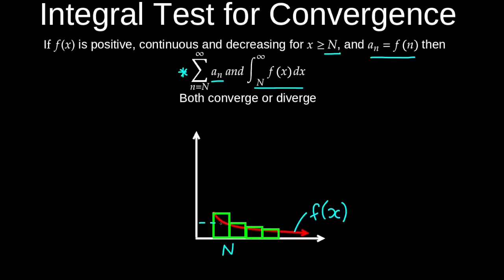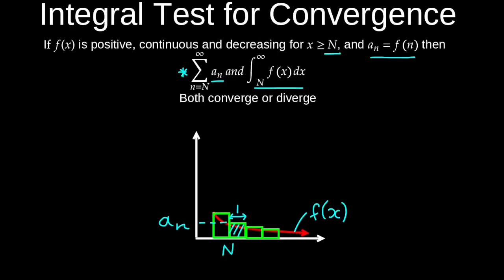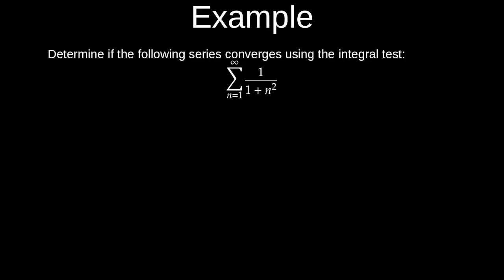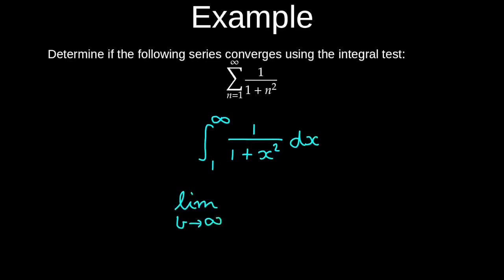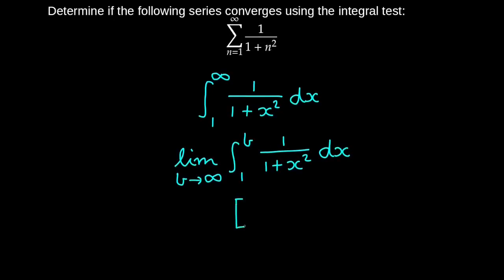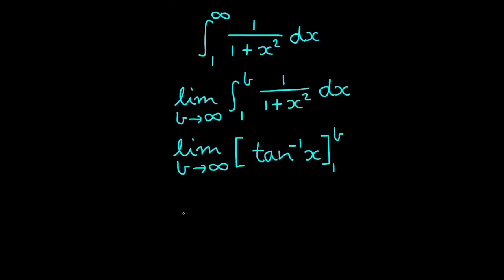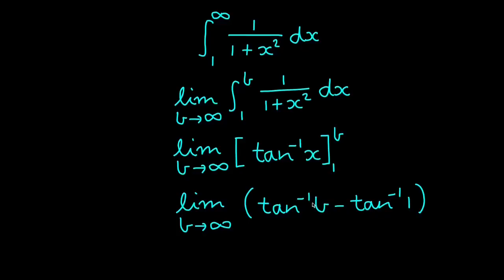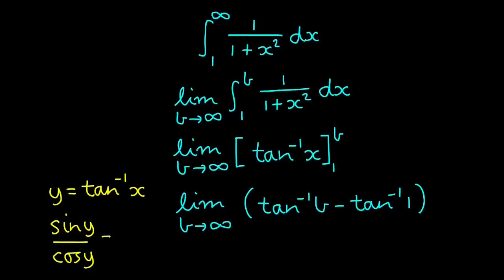Integral Test, Convergence, Infinite Series - Calculus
The integral test determines if an infinite series converges or diverges by comparing it to an improper integral. The test applies if the series' corresponding function, \(f(x)\), is positive, continuous, and decreasing on the interval \([1,\infty )\). If the improper integral \(\int _{1}^{\infty }f(x)\,dx\) converges to a finite value, then the series also converges. If the integral diverges, then the series diverges as well.

💡How to use the integral test
• Formulate the function: Convert the series \(\sum _{n=1}^{\infty }a_{n}\) into a function \(f(x)\) by replacing \(n\) with \(x\).
• Check the conditions: Verify that the function \(f(x)\) is positive, continuous, and decreasing for all \(x\ge 1\). If the function is not decreasing from the start, it can be tested for "eventual" decreasing and positive behavior on some interval \([N,\infty )\), as the convergence of the integral and series will not be affected by a finite number of terms.
• Evaluate the improper integral: Compute the improper integral \(\int _{1}^{\infty }f(x)\,dx\). This is done by evaluating the limit: \(\lim _{R\rightarrow \infty }\int _{1}^{R}f(x)\,dx\).
• Determine convergence:
   ◦ If the integral equals a finite number (it converges), then the original series also converges.
   ◦ If the integral does not equal a finite number (it diverges, i.e., goes to \(\infty \) or \(-\infty \)), then the original series also diverges.

💡Chapters:
00:00 Integral test for convergence
01:38 Worked examples